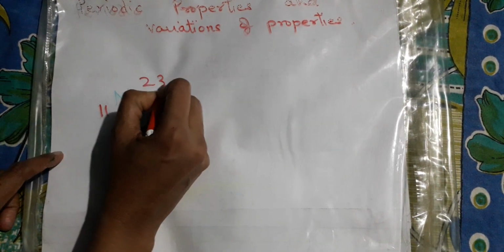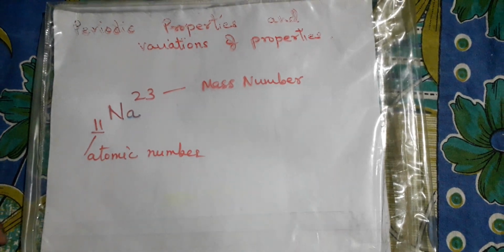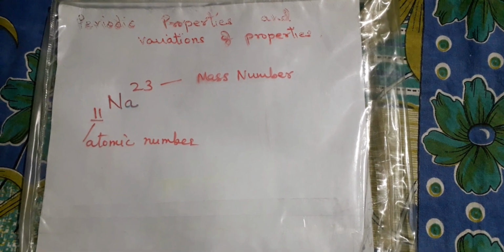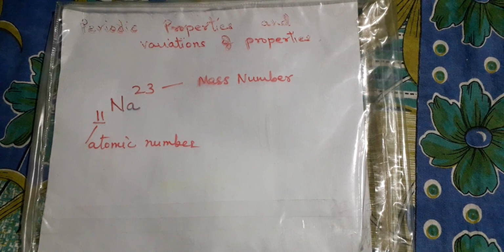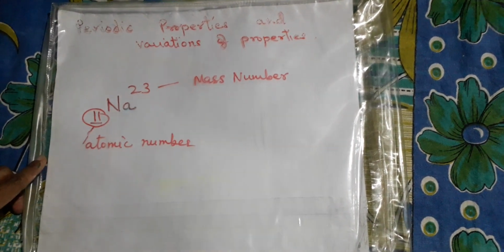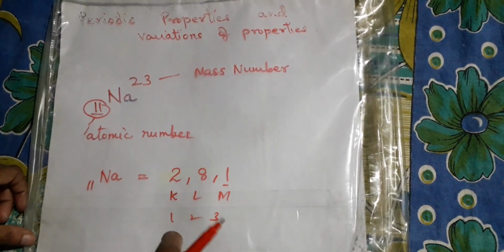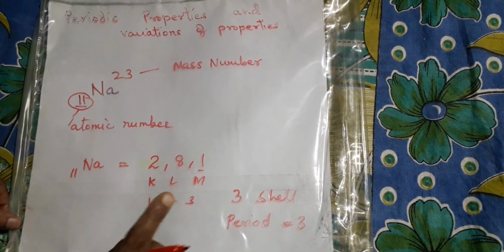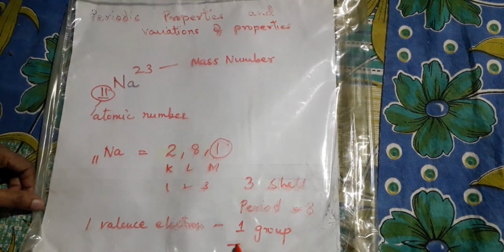ICSE Chemistry Class 10th Chapter-1 Periodic Properties part-1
Periodic Properties (part-1 ) INTRODUCTION